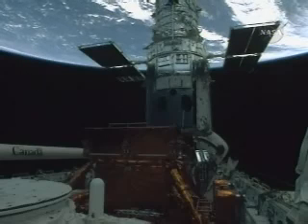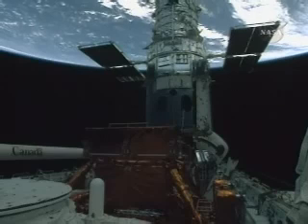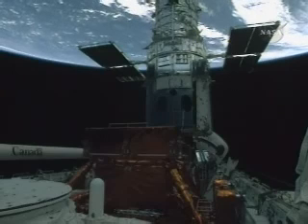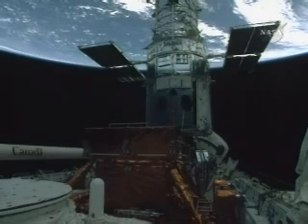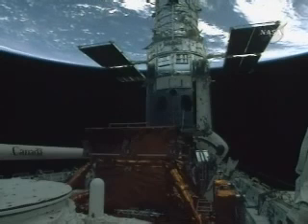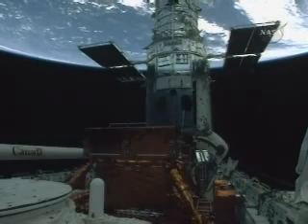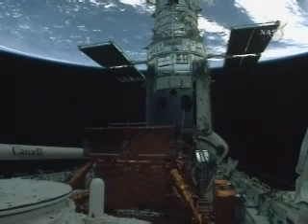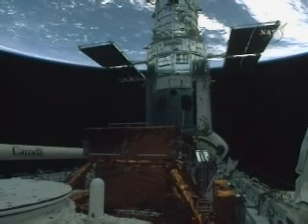The Hubble Space Telescope perched in the payload bay of Atlantis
The Earth makes for a picturesque background as the shuttle Atlantis and Hubble orbit 350 miles above.
 All video courtesy of the good folks at NASATV.